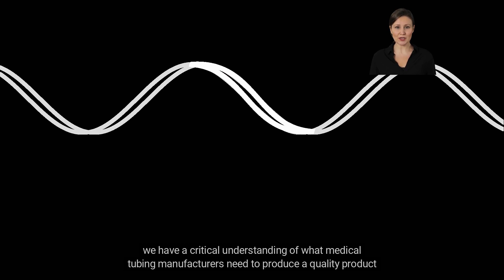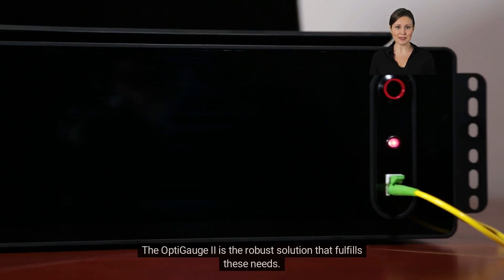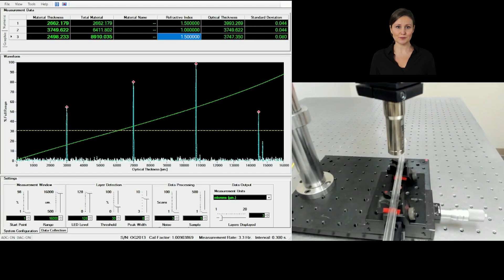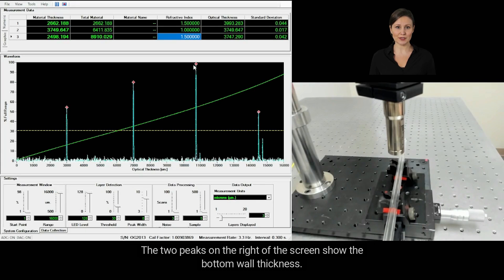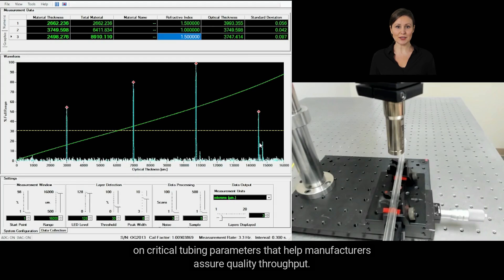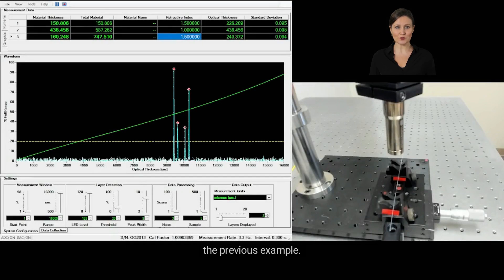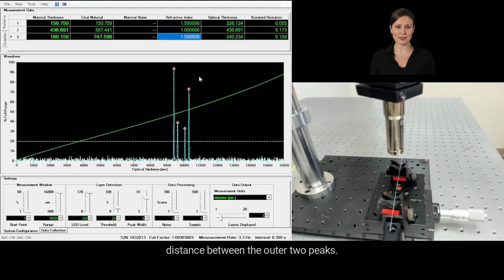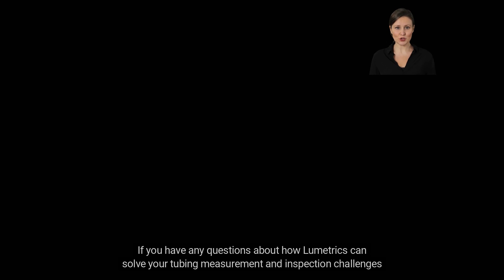Measure Critical Tubing Parameters Easily With Lumetrics' OptiGauge II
Watch this demonstration of tubing measurement using two different types of tubing. Discover the benefits of using Lumetrics' OptiGauge II for non contact thickness measurement and inspection of tubing. For questions on how you can use the OptiGauge II to measure the critical tubing parameters you need to help assure quality throughput.